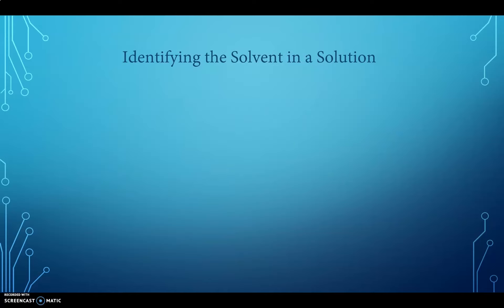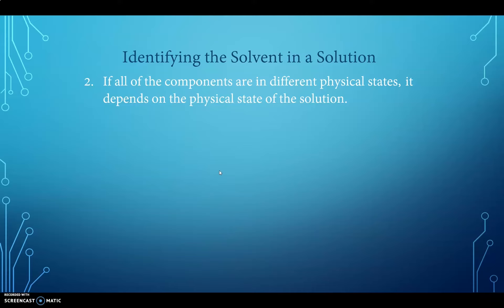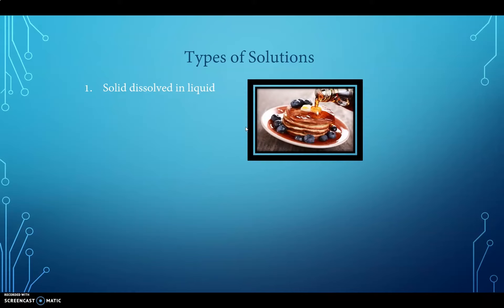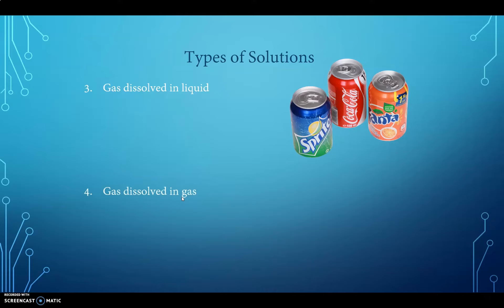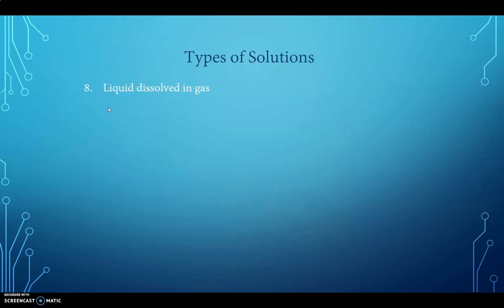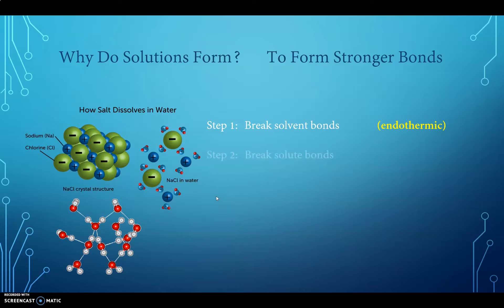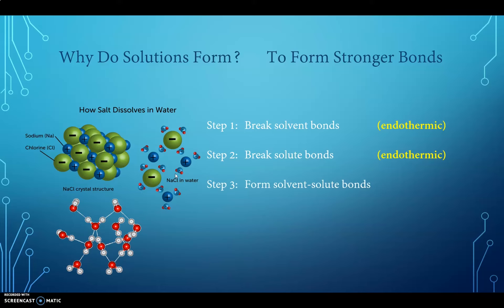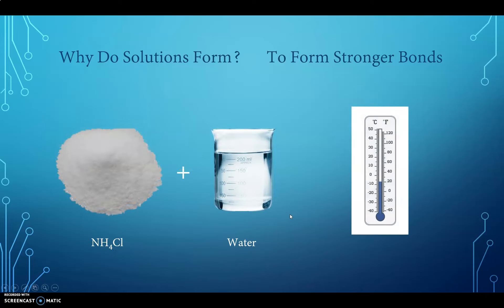Chapter 15 Solutions Part 1